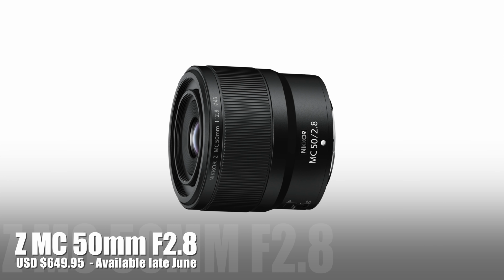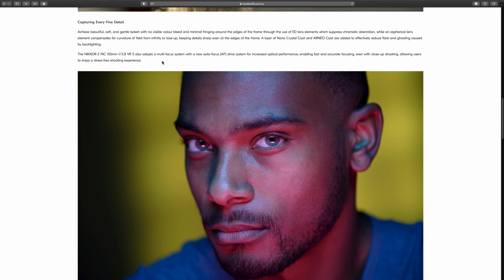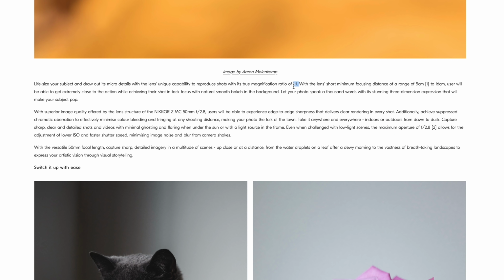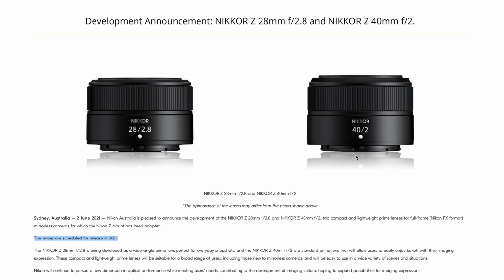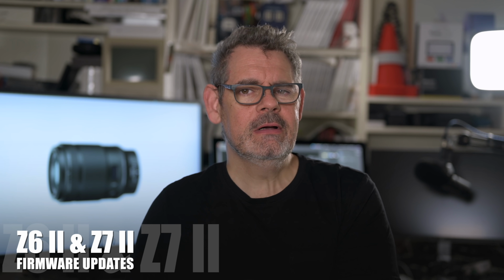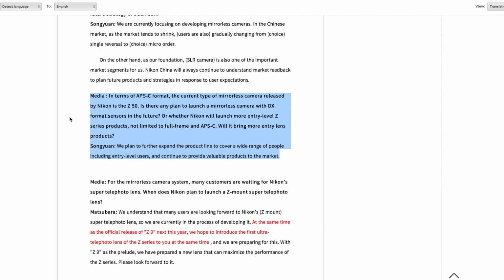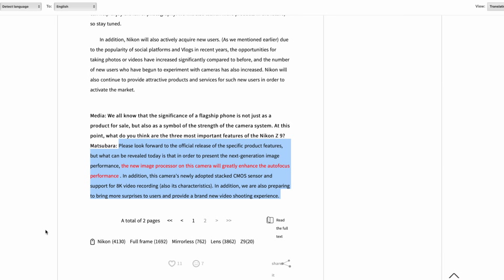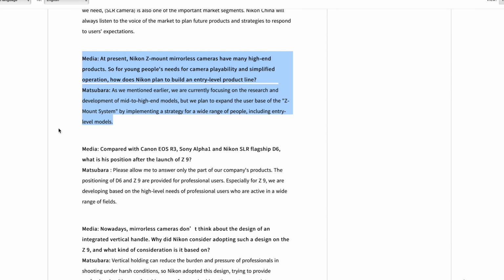4 New Nikon Lenses Announced | 105mm + 50mm Micro | 28mm + 40mm 'Pancakes' & Much More | Matt Irwin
It is offical Nikon has announced 4 new lenses today.
They are wide awake.
Plus new software.

Nikon 105 Z MC 105 f/2.8 (Adorama)
Nikon 50 Z MC 50 f/2.8 (Adorama)

Rode Audio
Rode Wireless GO II (Amazon)

CFexpress Type B
*NEW*
128GB From Pergear or Amazon
256GB From Pergear or Amazon
512GB From Pergear or Amazon